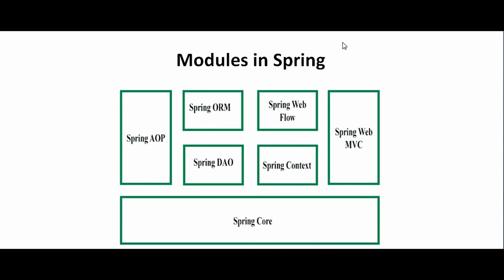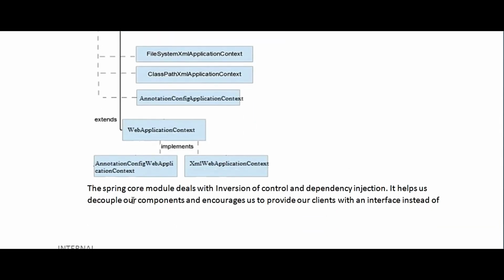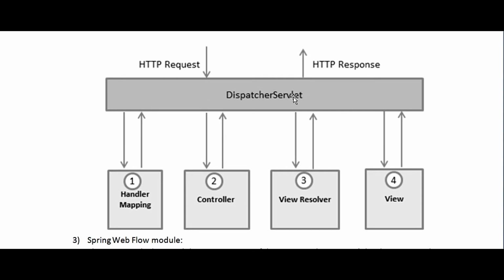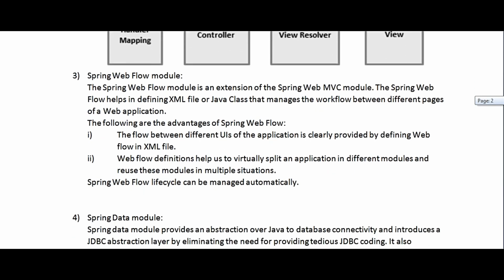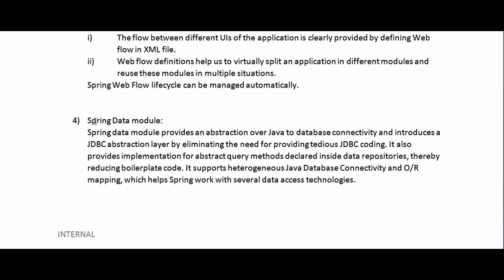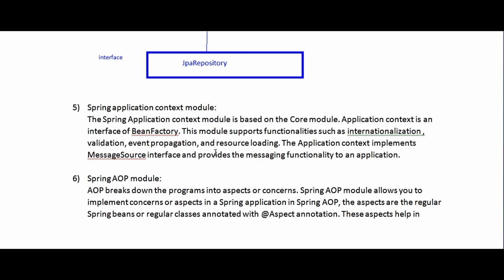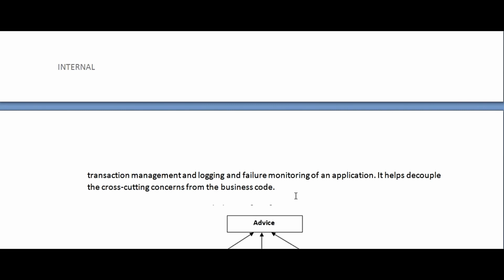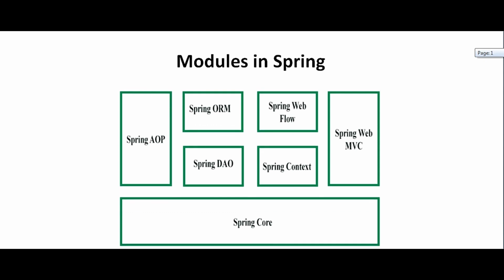Chapter 3 - Spring modules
Hello everyone! This is Shankha and welcome to chapter 3 of the spring tutorial for beginners. In this chapter we would take a look at the various modules that come packaged with spring.

Looking to master algorithms to crack a coding interview? Check this out: